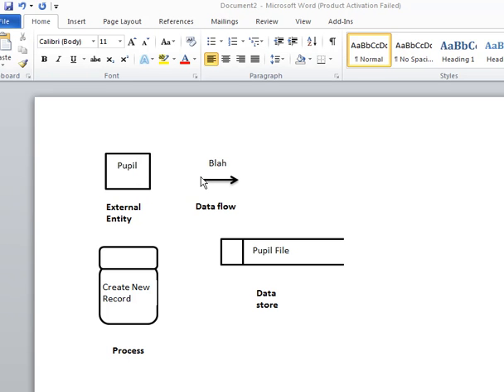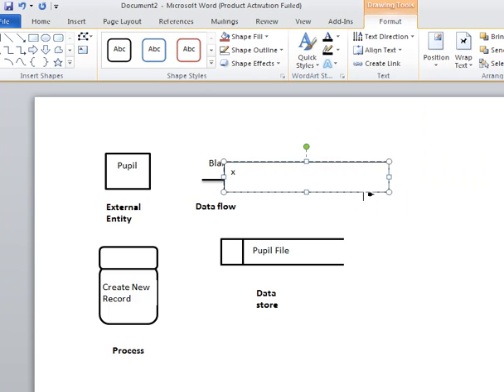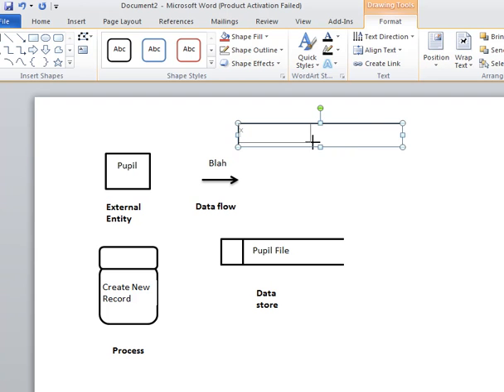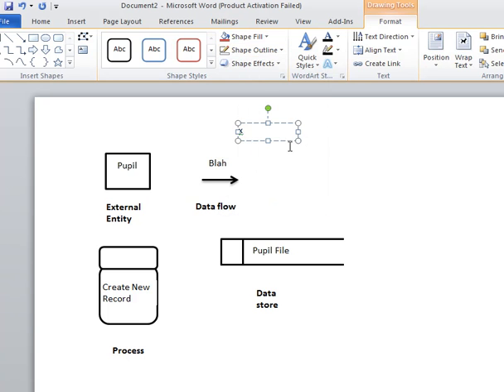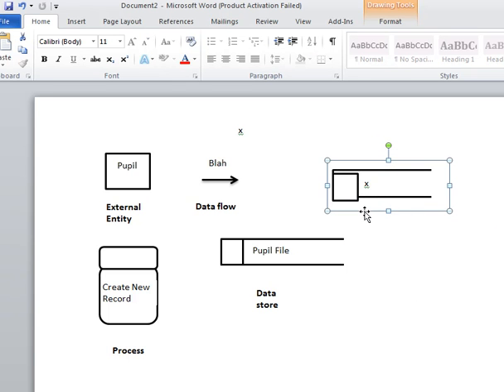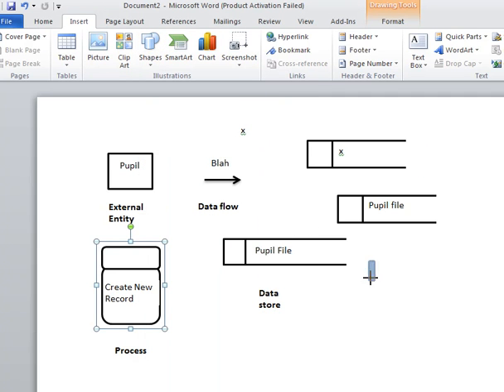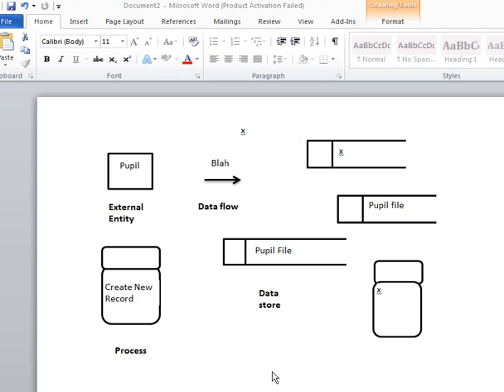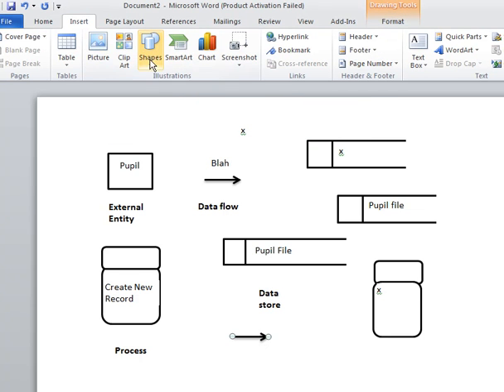How to creat a DFD in Word